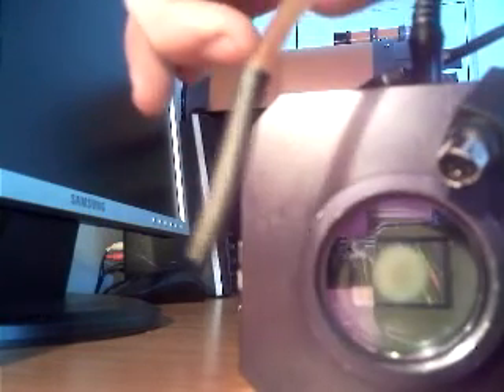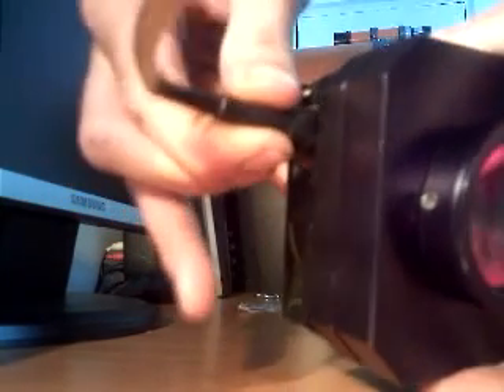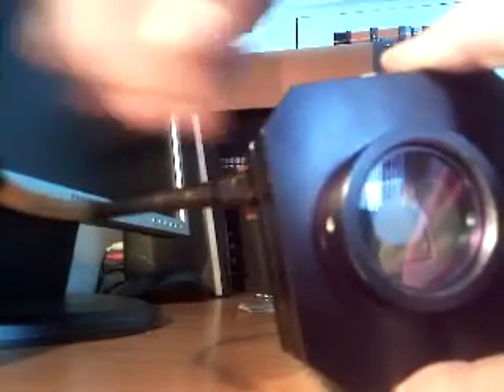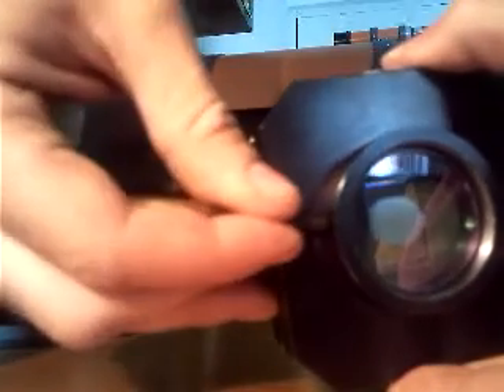QHY8 icing fix once and (free) for all (the Romanian fix)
Fixing once and for all the neverending problems of ice on the filters of the QHY8 camera without any current consuming heater, just ducted warm air from the peltier cooler.